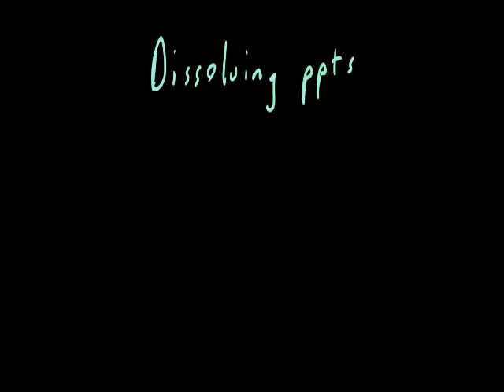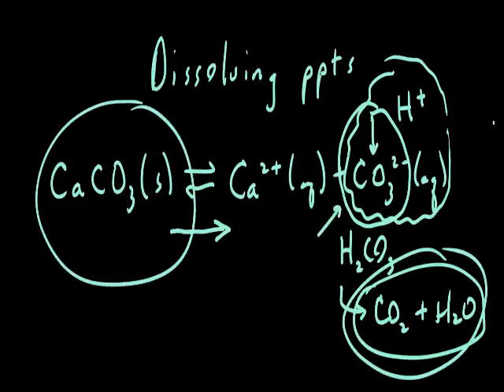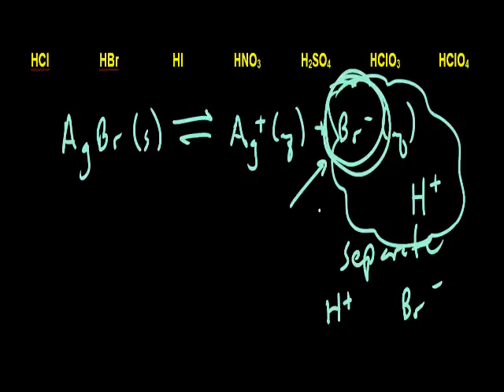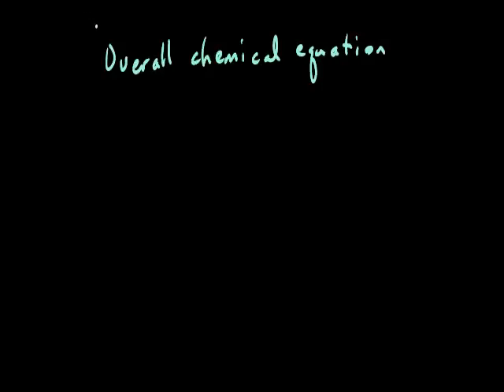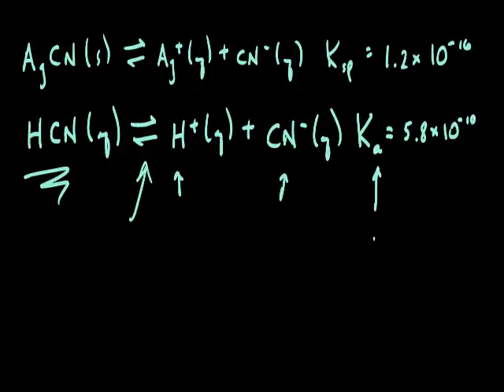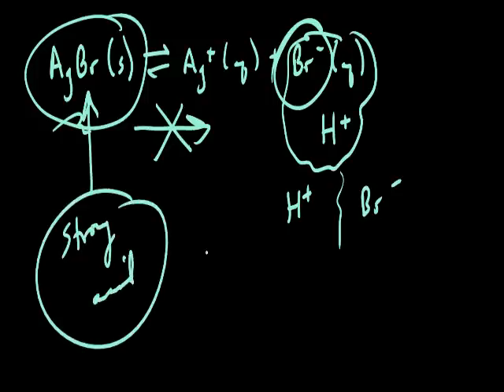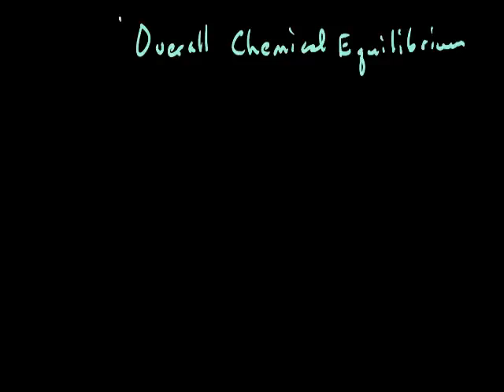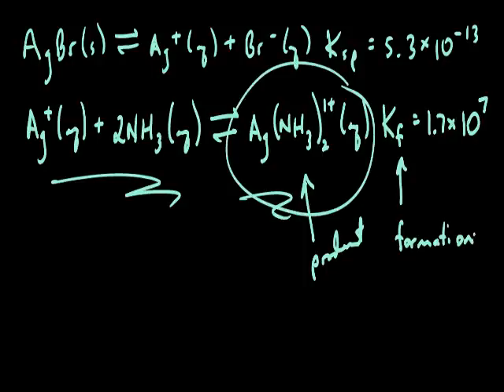10V ppt dissolve video clip